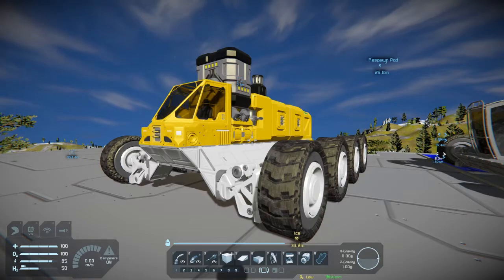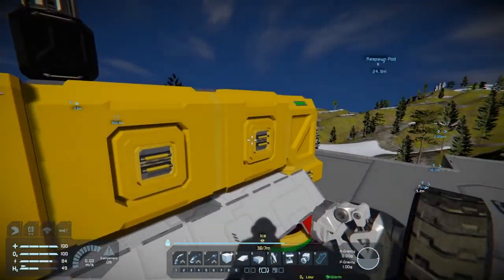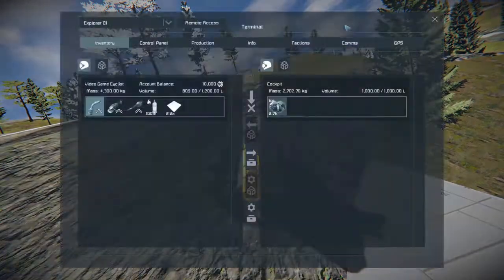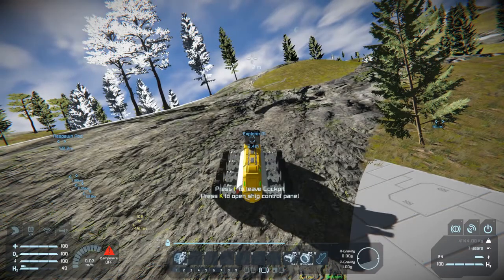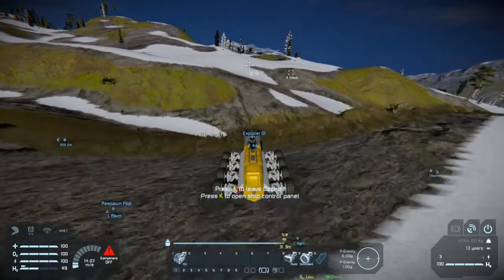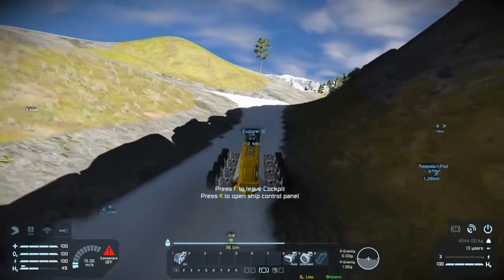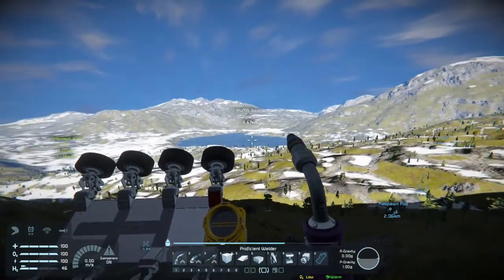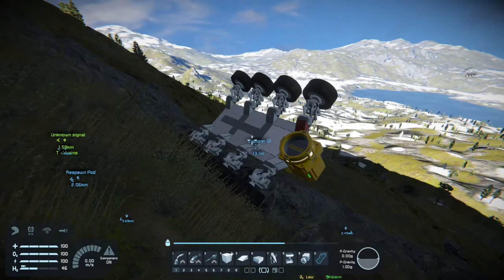Space Engineers, Rover Test 01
Exploring a new universe in Space Engineers. A game created by Keen Software House, Enjoy your journey here!